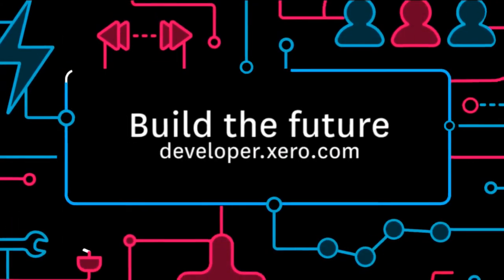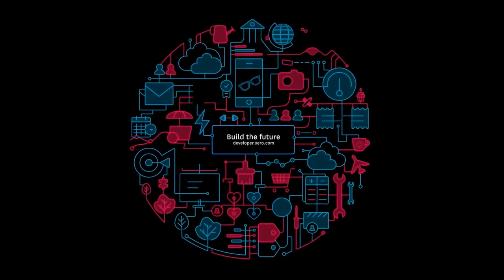CommunityCorner e5: Tenants and the Xero API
Developer evangelist, Grace Benedek Rooney, answers questions from the community about tenants and the Xero API.